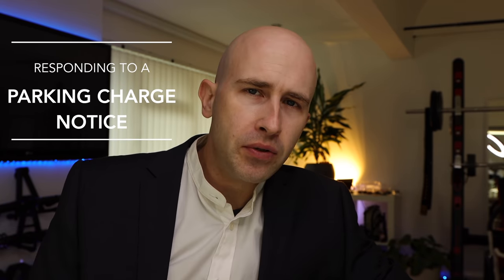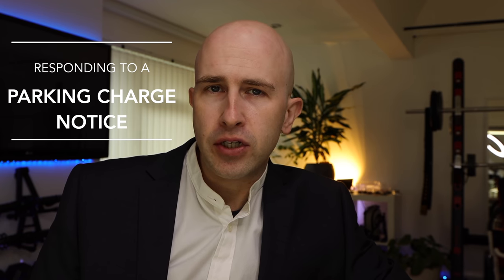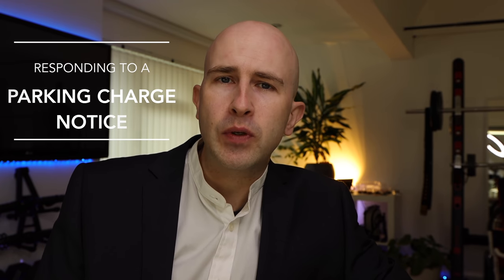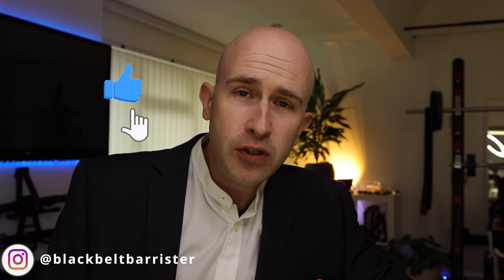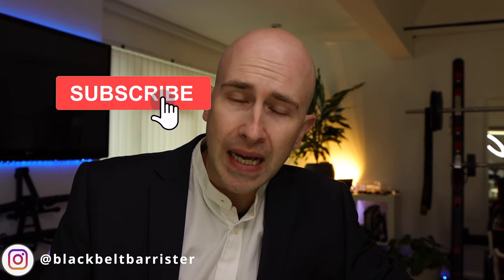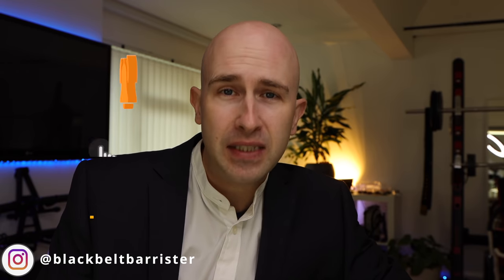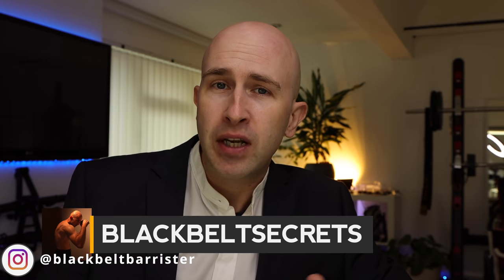What Should You Do If You Receive A Parking Charge Notice? | BlackBeltBarrister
Little yellow stickers on your car indicate either a "Parking Charge Notice" or a "Penalty Charge Notice" but What Should You Do If You Receive A Parking Charge Notice? This is my discussion on the subject.

External Media Drive And if you like my house and decor

🎓 Brilliant contract law book:
🎓 Excellent book with an overview of criminal law